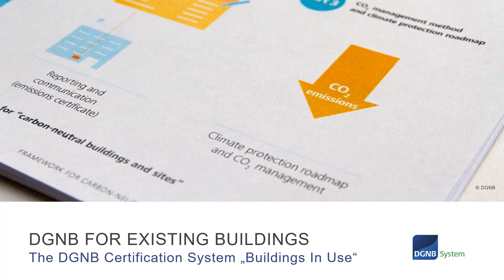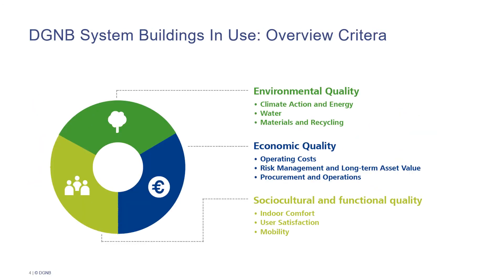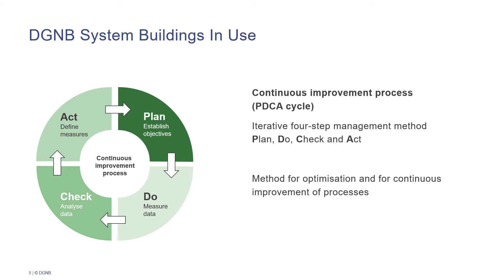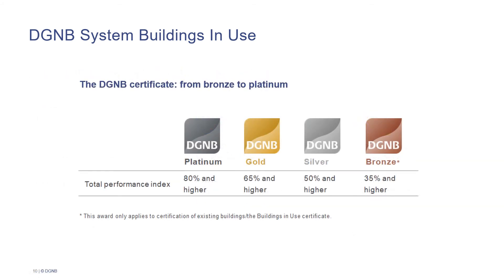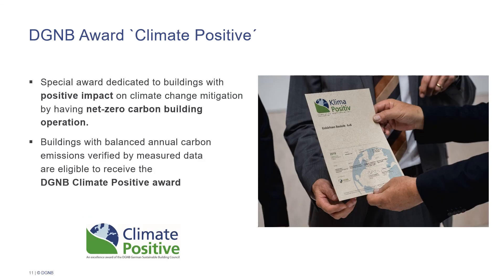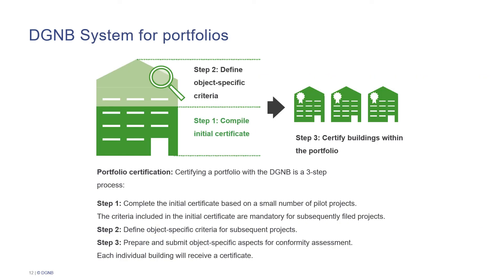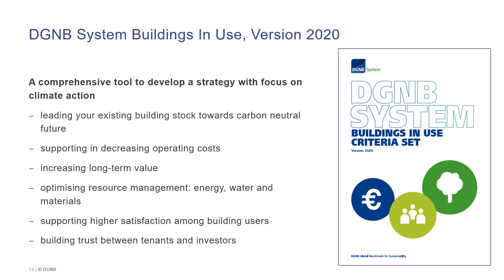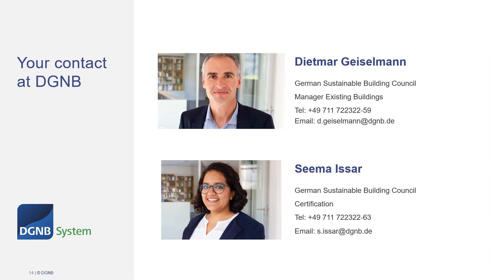The DGNB System for Buidings in Use - explained briefly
In this short video we are going to explain the new DGNB System for Buildings in Use.